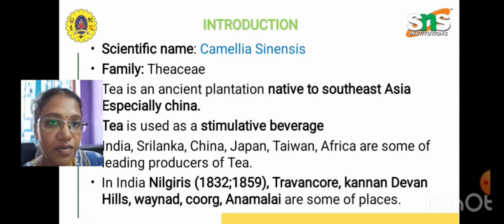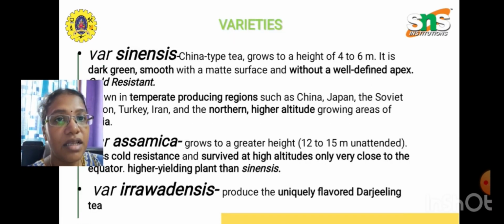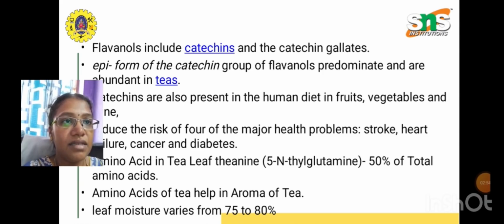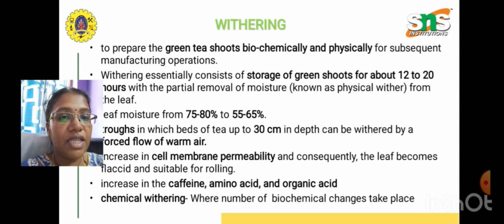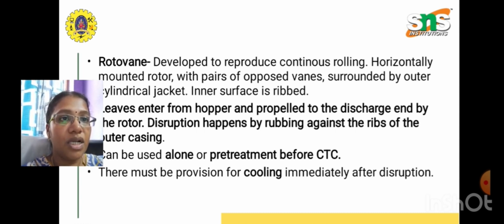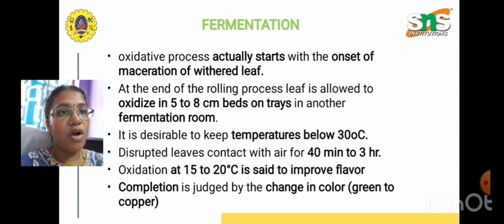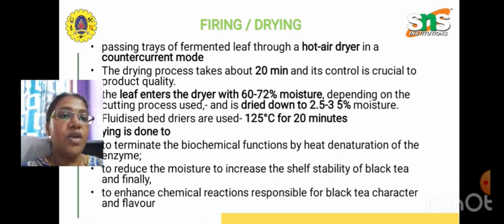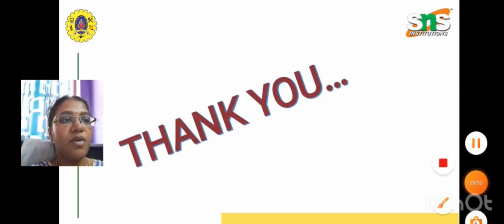Tea Processing | G Madhumathi | SNS Institutions